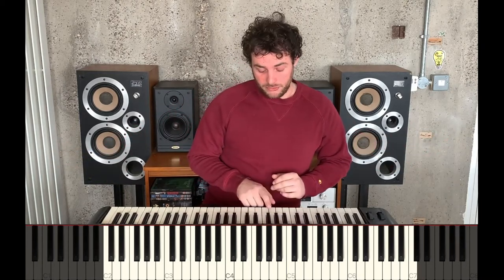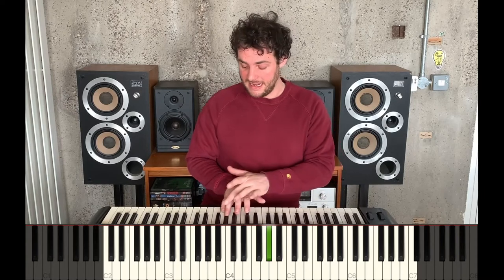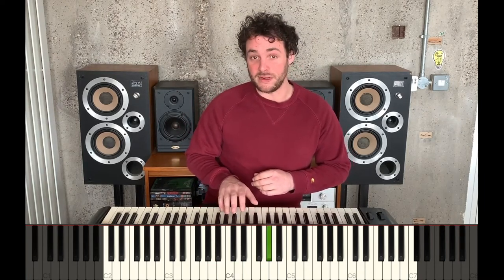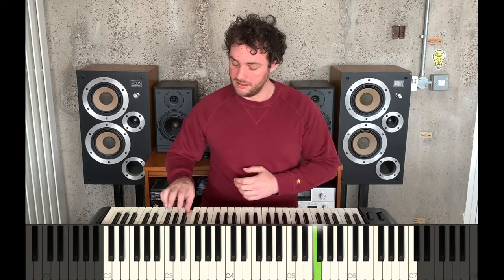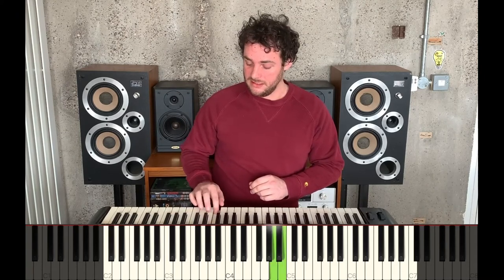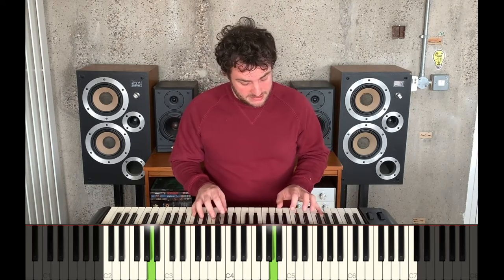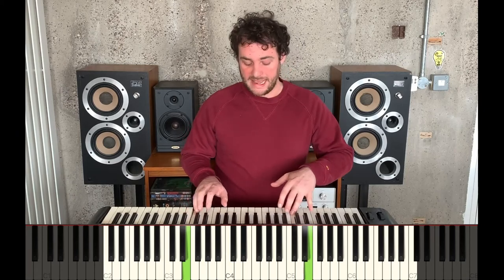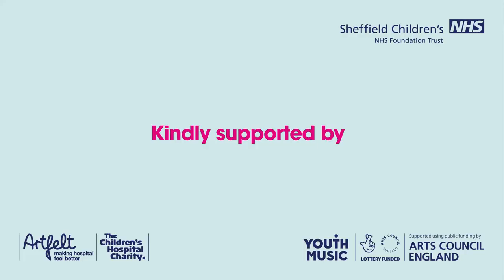Learn the Keyboard (Lesson Five)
The fifth in our series of keyboard lessons by musician, Sam. If you are a patient at Sheffield Children’s, ask your Play Specialist for an instrument so you can play along.

This video is part of a series of virtual commissions for Artfelt Sounds, to ensure we can still provide music, even when we can’t be there in person.

Artfelt Sounds commissions a wide range of music across the different sites at Sheffield Children’s Hospital. Our programme is designed to get our hospital community together and encourage patients, families and hospital staff to get involved with the joyful music happenings and workshops on offer.